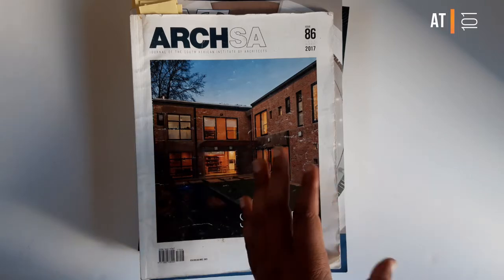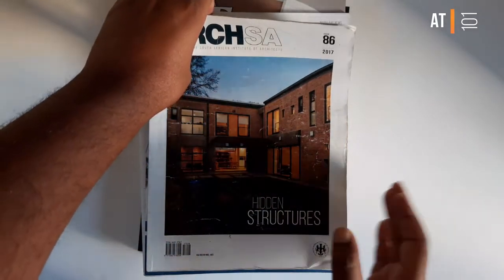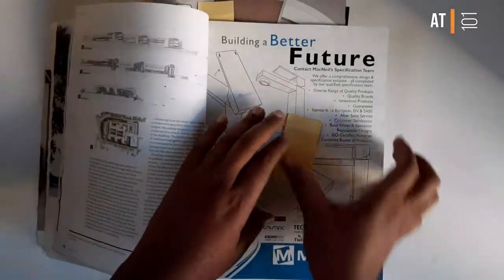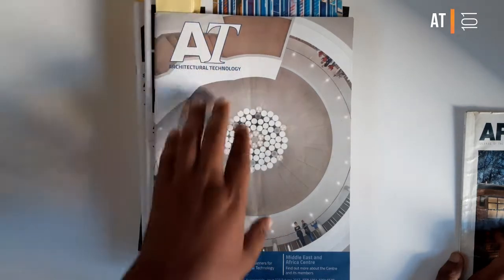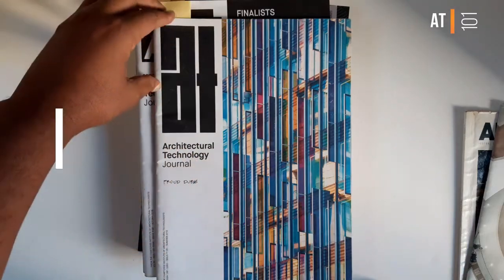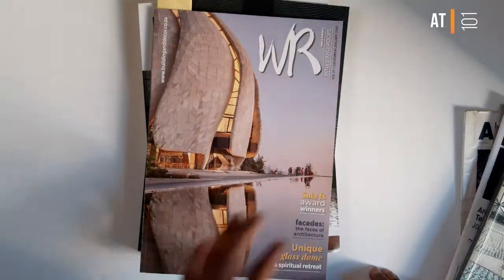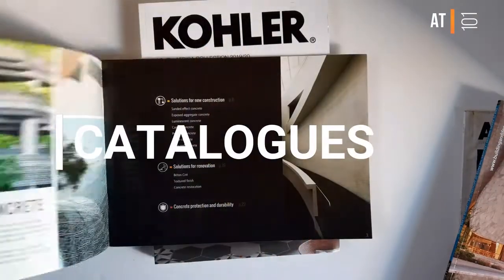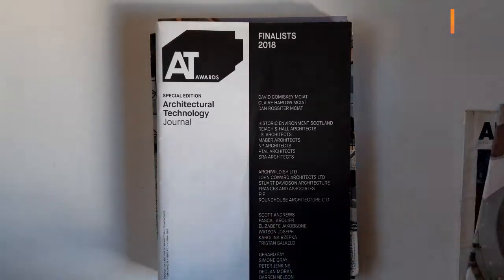MAGAZINES AND CATALOGUES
A brief look at why magazines and catalogues are very important at skill and knowledge improvement. It is is important to in invest in them.